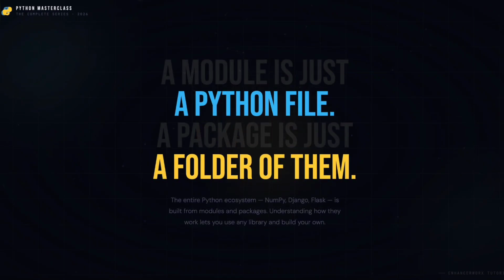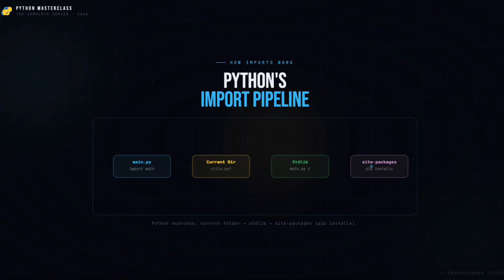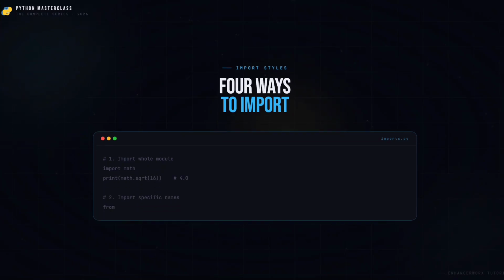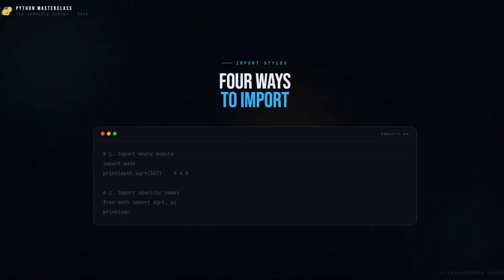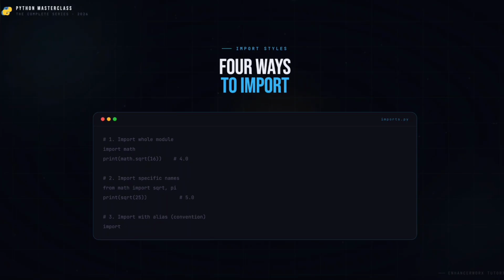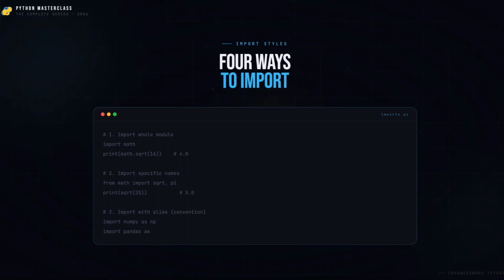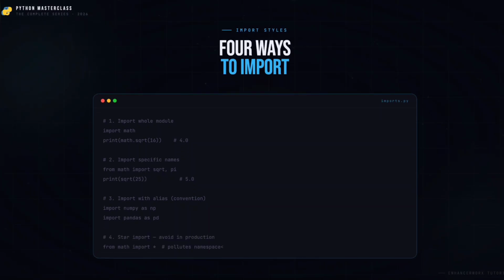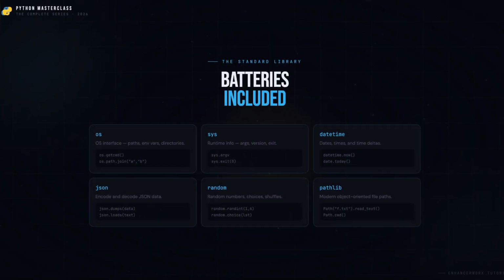Python Masterclass #13: Modules & Packages – Organizing Professional Projects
Welcome back to the Python Masterclass by Enhancerworx. In Episode Thirteen, we step back from the logic of code to master its organization. We explain how Modules and Packages allow Python projects to scale from simple scripts into enterprise-grade applications. You’ll learn exactly how Python’s import search pipeline works, the four distinct styles of importing code, and why avoiding "star imports" is a mark of a professional developer. We also tour the Python Standard Library—exploring essential modules like os, datetime, and json—and show you how to structure your own directories into packages using __init__.py. Subscribe to join us for Episode Fourteen as we dive into advanced features like Decorators and Generators!